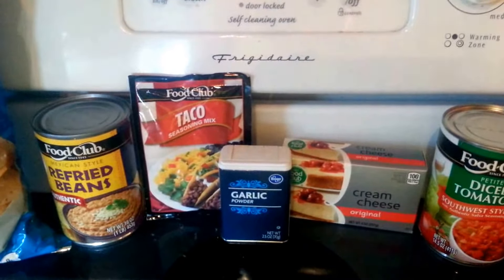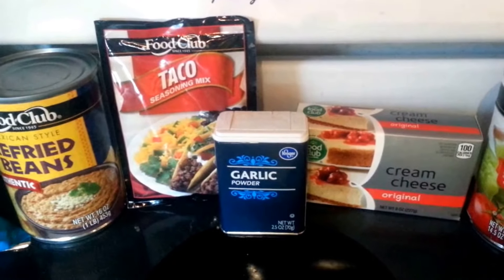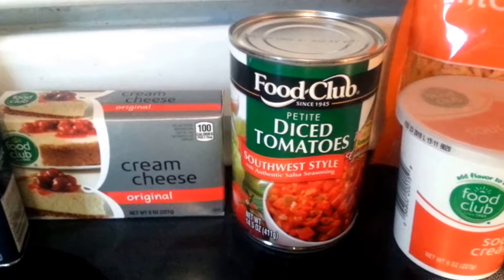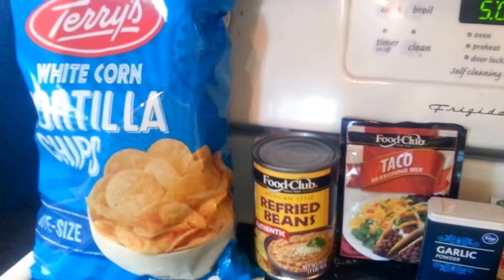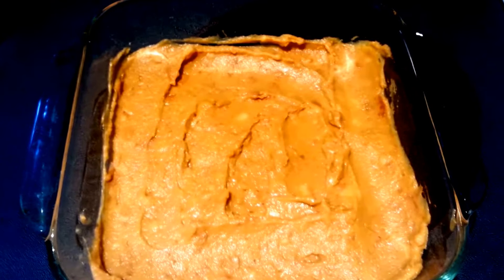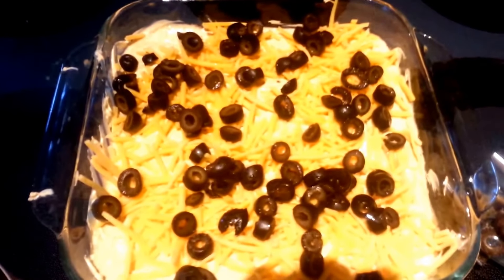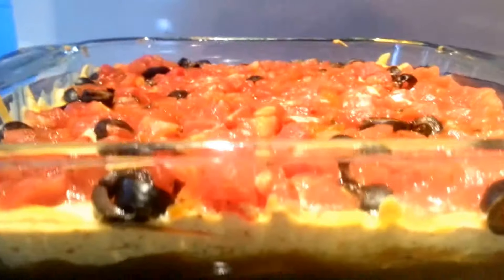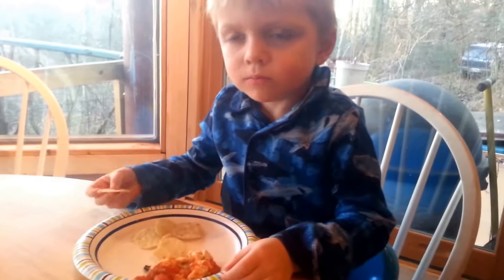Touchdown Taco Dip!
Ingredients:
1 (16 oz.) can refried beans
1 (8 oz.)package cream cheese, softened
1 (8 oz.) cup sour cream
2 tbsp taco seasoning mix
2 tsp garlic powder or 2 gloved of garlic, pressed
2 oz. cheddar cheese, shredded
1 can pitted black olives
14.5 oz. can of petite diced tomatoes southwest style or (1 medium tomato, seeded and chopped, 2 green onions, chopped, and fresh cilantro, chopped)
tortilla chips

1.  Preheat the oven to 350 degrees.
2.  Spread the refried beans in a square stone baker or a 9 inch baking dish.
3.  In a medium mixing bowl, combine the cream cheese, sour cream, taco seasoning, and garlic.
4.  Mix well with an electric mixer.
5.  Spread the cream cheese mixture on top of the refried beans.
6. Sprinkle the cheddar cheese on top of the cream cheese mixture.
7.  Sprinkle olives and the diced tomato mix on top.
8.  Bake for 15 minutes. Serve with tortilla chips and enjoy!!!